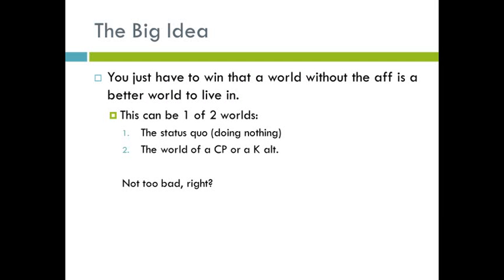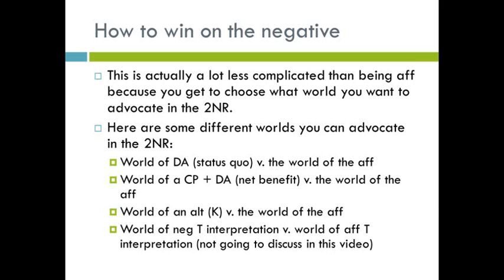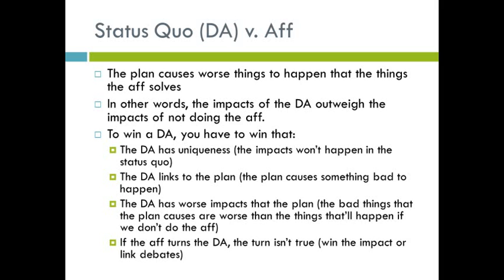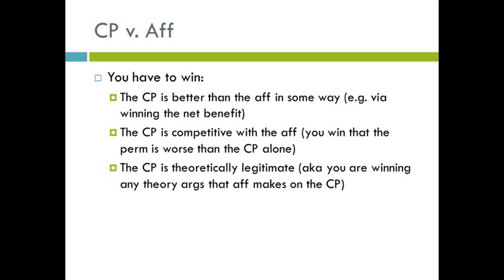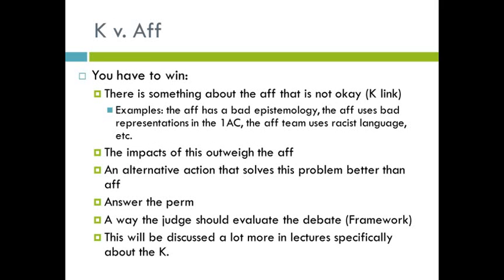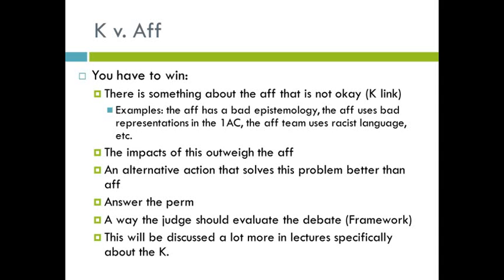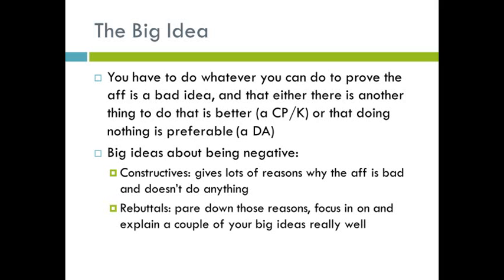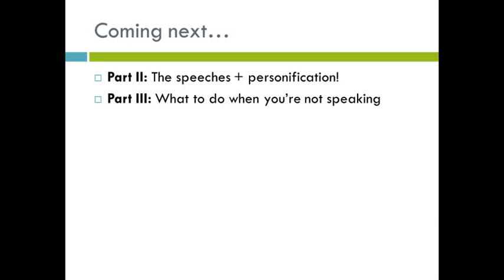How to be Neg: Part I-- The Basics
Introduction to Debate for novice policy debaters. Part of the Go, Fight, Win Novice Debate series, this video aims at teaching students new to the activity the basics of policy debate. This video describes the basics to being neg. How do you win on various off-case?